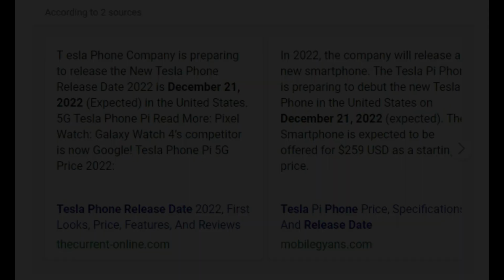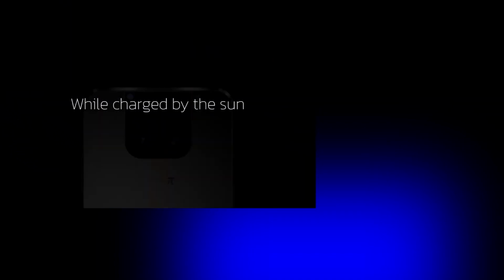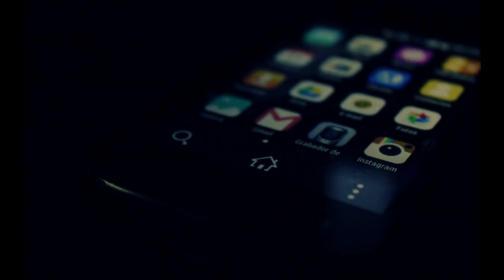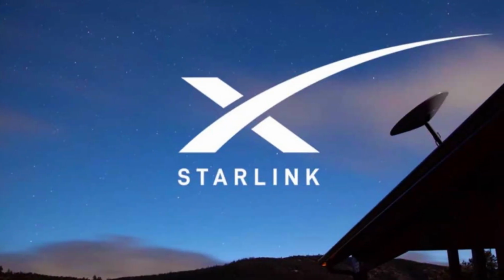Tesla Phone Price,Leaks,Features and Release Date ?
Everything about Tesla Phone Is Explained in this video Watch the complete video and if There's something in Your mind About the Information In This Video You Can Let us know in The Comment Section.
Details and Information about Tesla Phone in this Video
Tesla Phone Realese Date
Expected Price Of Tesla Phone
Features of Tesla Phone
Specs And Hardware Detail of Tesla Phone
Starlink And Space X Internet Support In Tesla Phone Related Information
Neuralink Support In Tesla Phone
What Elon musk said About Tesla Phone